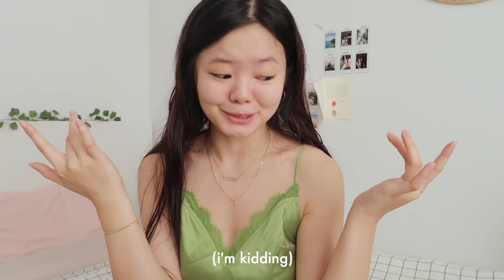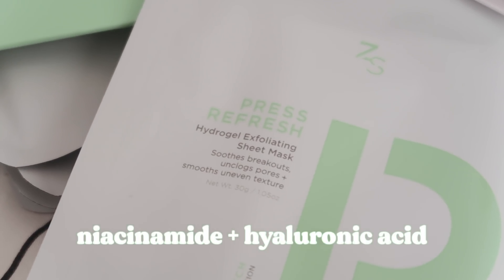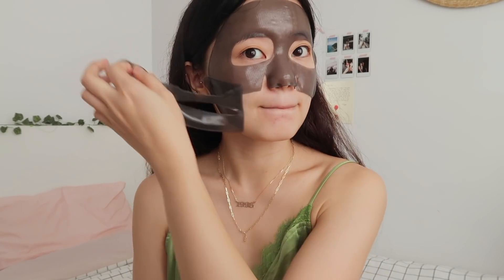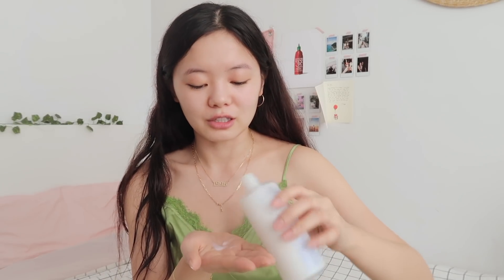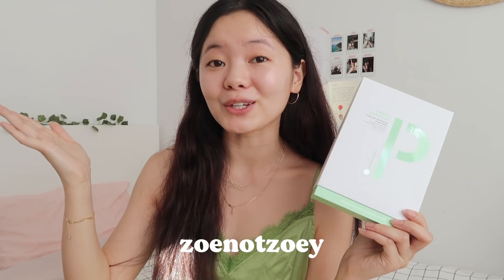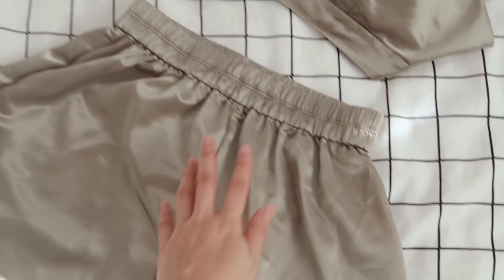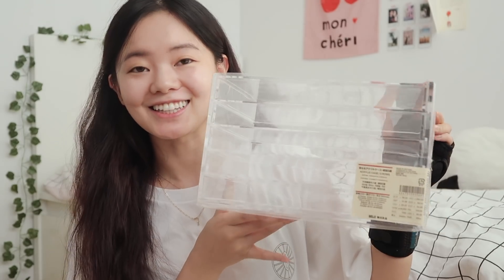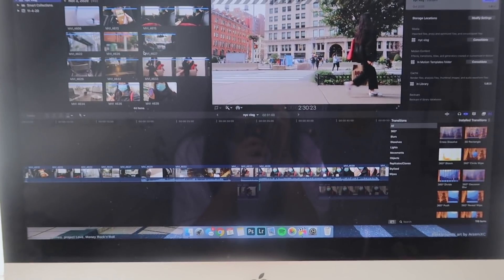nyc vlog🍊 first time out since quarantine, selfcare sunday, watching kdramas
→ Uber Eats: eats-zoeb3190ue

FTC: this video is in collaboration with zitsticka!